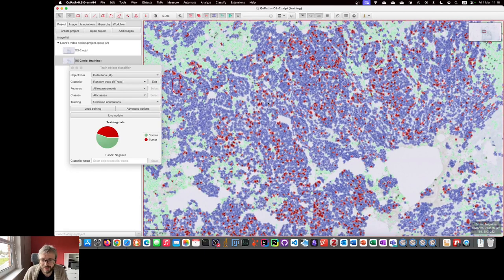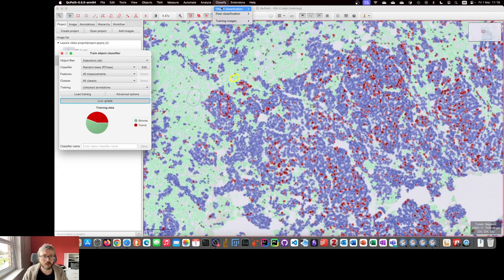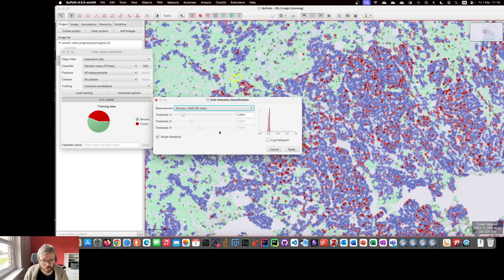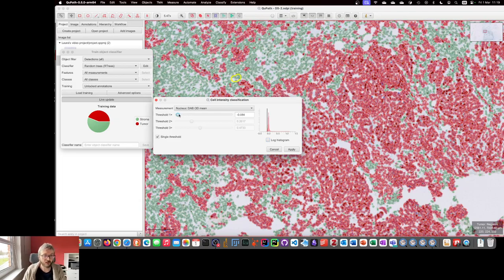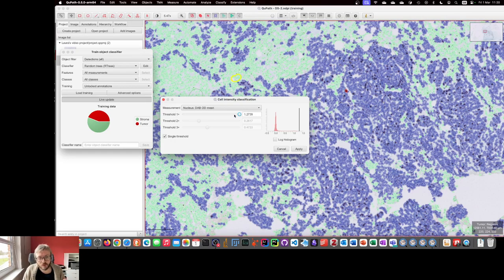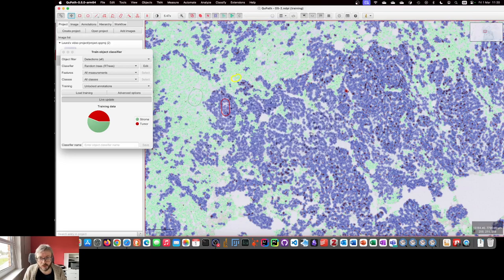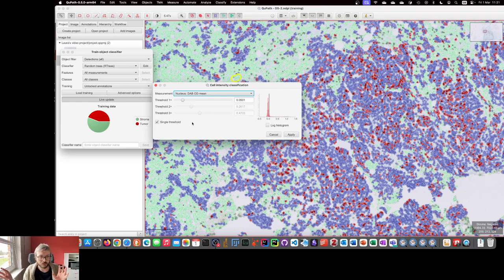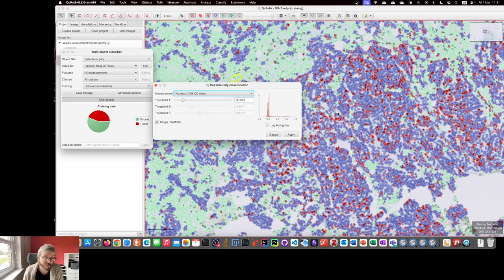Response to 'Cell Classification and Density Maps with QuPath'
Explaining why you can't interact with the image when setting cell intensity classifications (even though it's quite annoying, and you can interact when training a cell classifier)